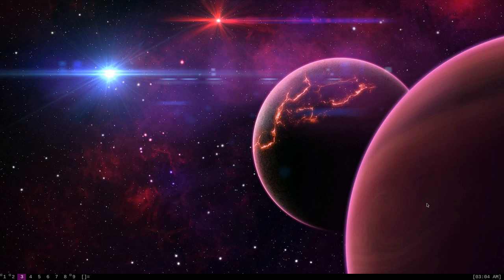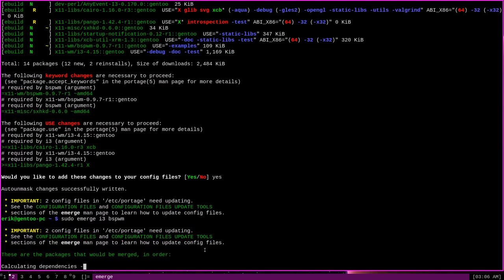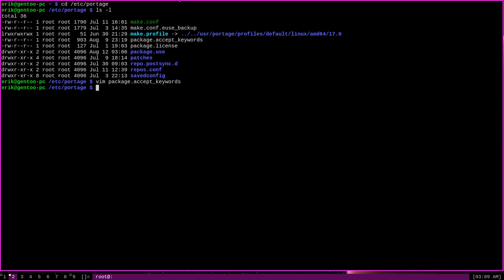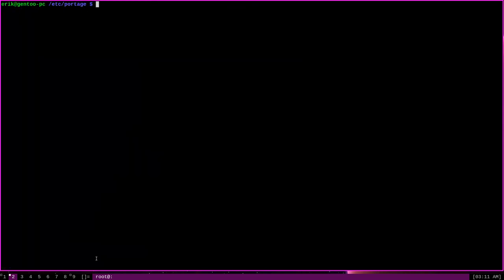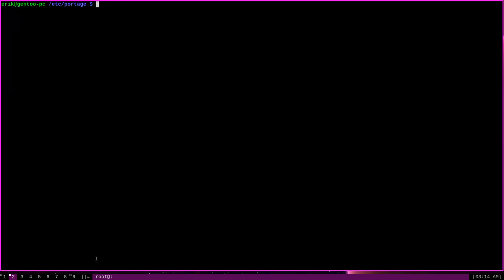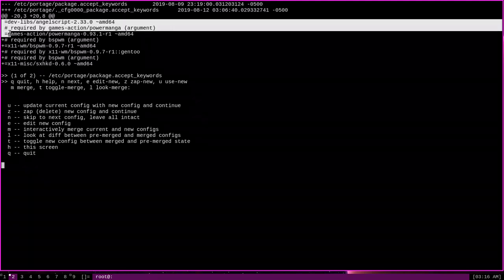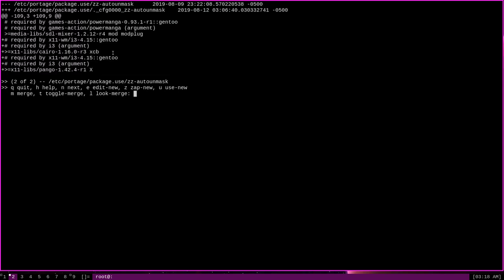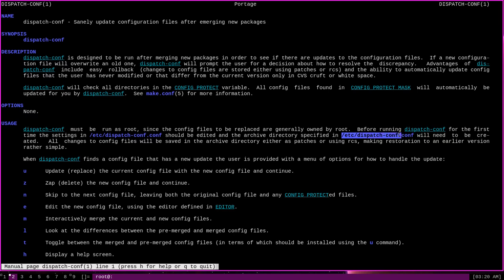dispatch-conf on Gentoo Linux - Keep Those Config Files in Order!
Part of managing a Gentoo system is dealing with the various configuration files on your system that may be automatically modified. Enter dispatch-conf - Gentoo's tool for comparing, modifying, and managing automatic system configuration files!